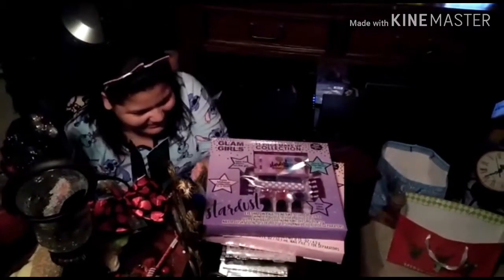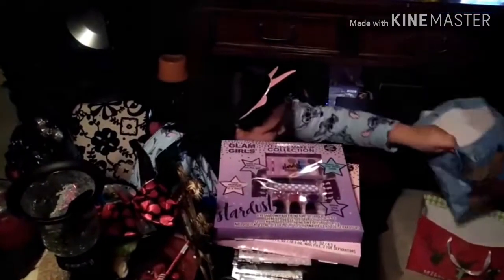What i got from the 3 kings! ( on January 6th )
My Google classroom code: 3lh02o

wattpad: @lele1201

pintrest: @lovelylesley12